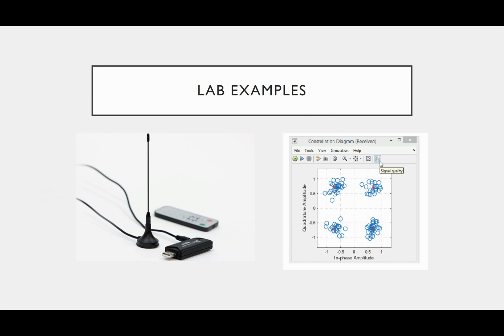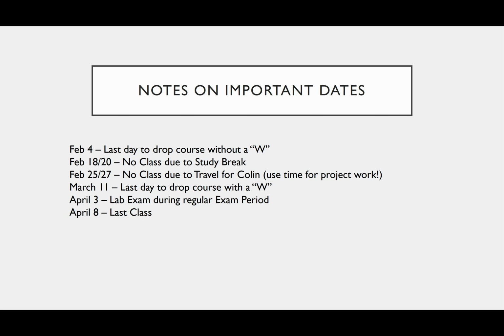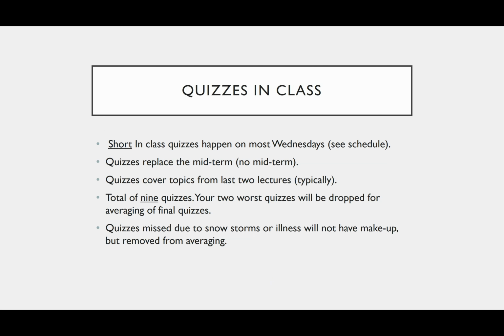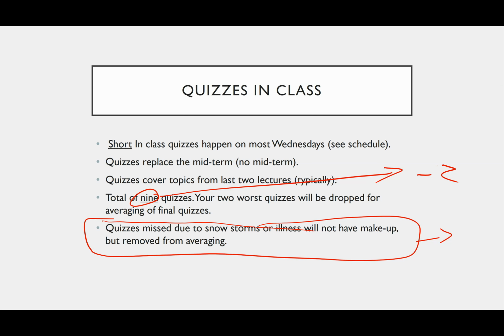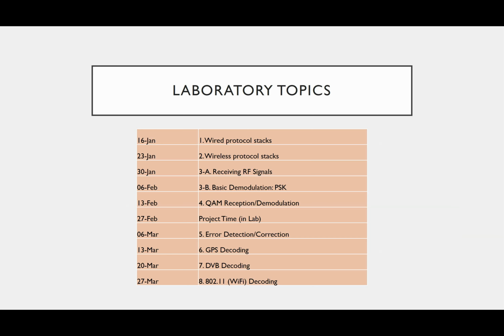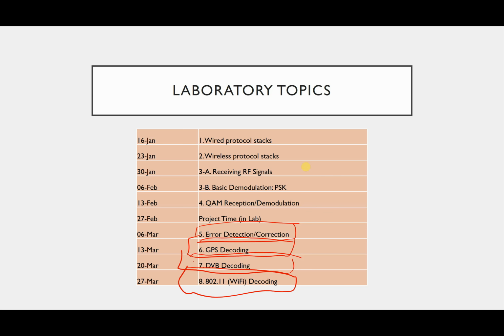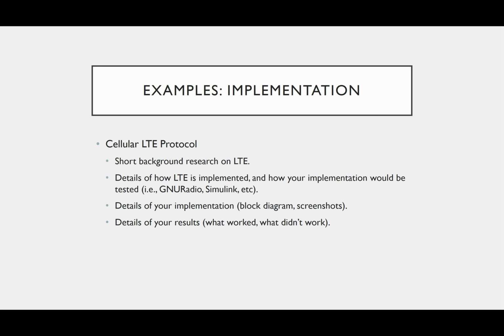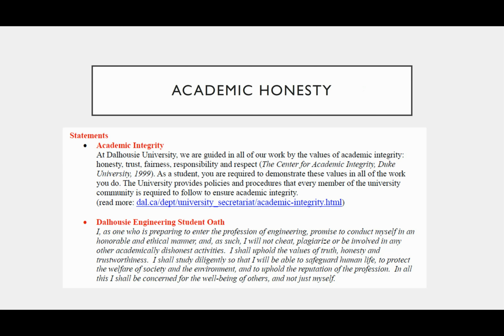ECED4513 01 - Jan 7 - Intro, Syllabus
Dalhousie University, ECED4513 Lecture of Jan 07/2019.